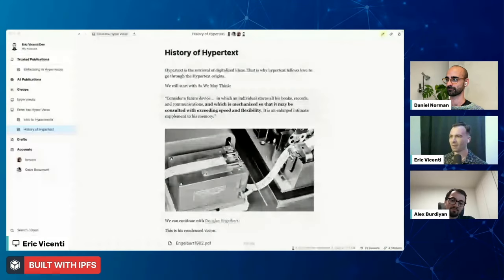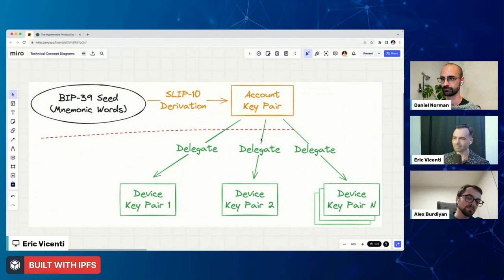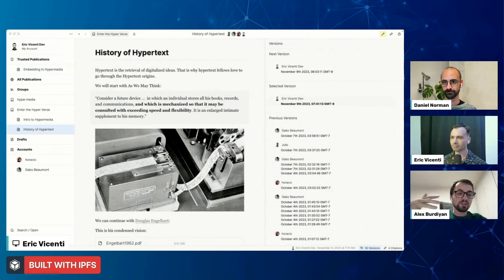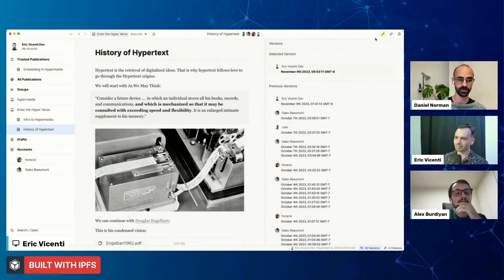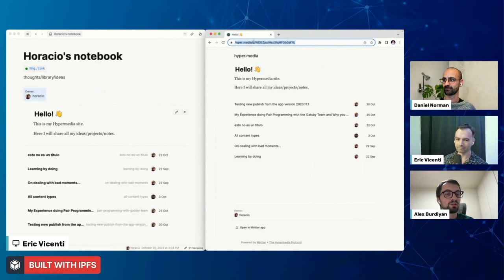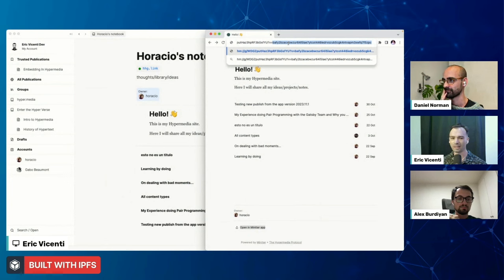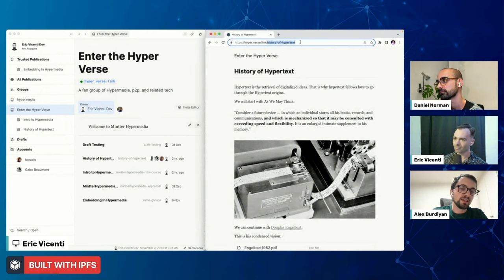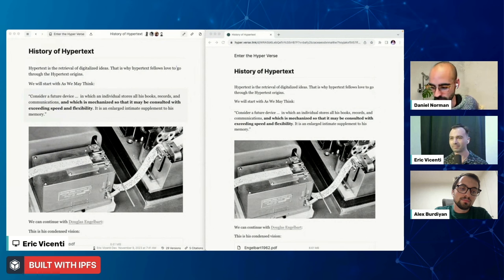Built with IPFS - Mintter and The Hypermedia Protocol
In this episode of Built with IPFS, we dive into Mintter and The Hypermedia Protocol

Mintter Hypermedia is an open system, built on IPFS that allows communities to collaborate on content that is structured and deeply linked. All content in the system is cryptographically signed, versioned, and made permanent with IPFS.

Built with IPFS explores the IPFS ecosystem by looking at apps and tools built with IPFS both from a user and technical perspective.